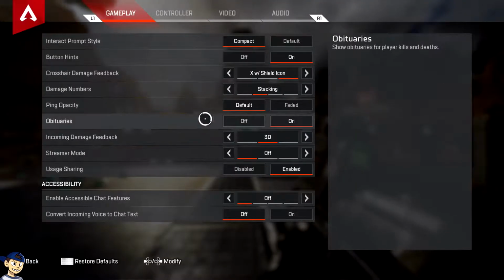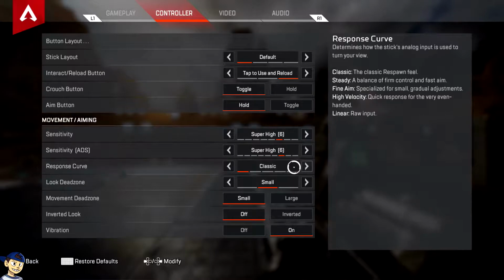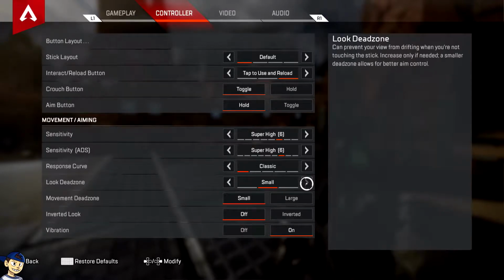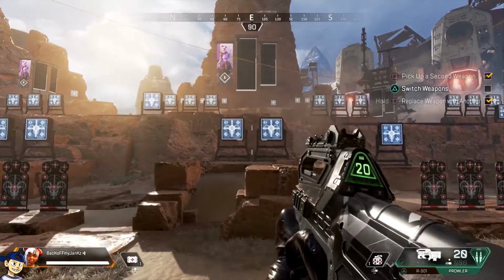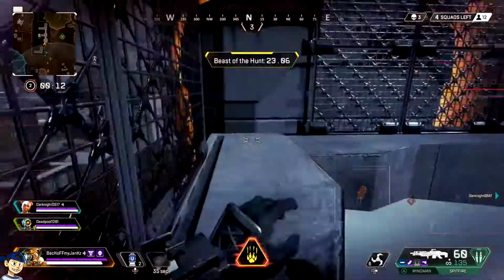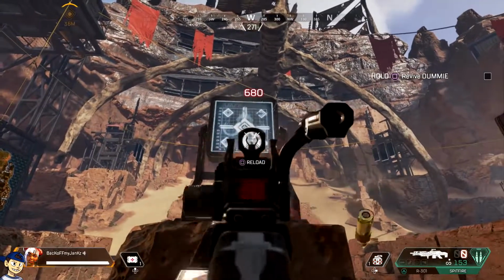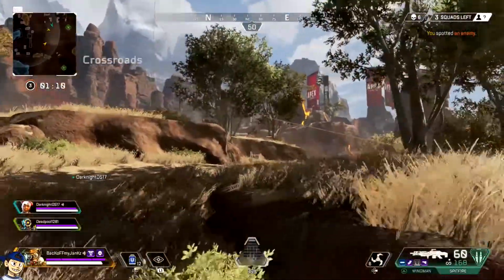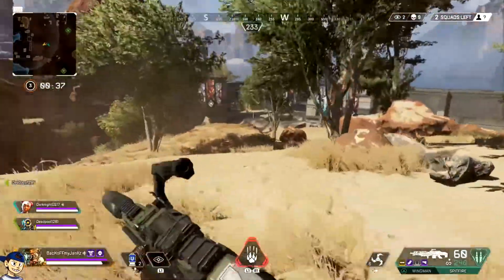Apex Legends: REALLY GOOD OPTIMAL SETTINGS FOR CONSOLE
Apex Legends optimal/useful console settings, Will help you improve your gameplay and give you a small edge on others.